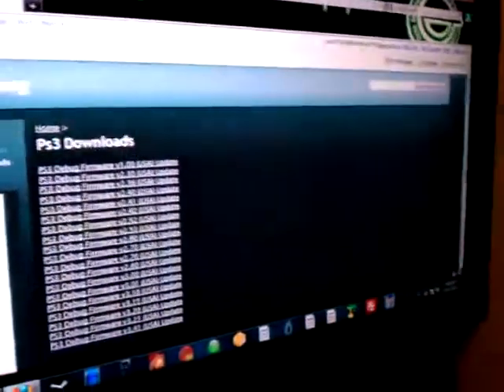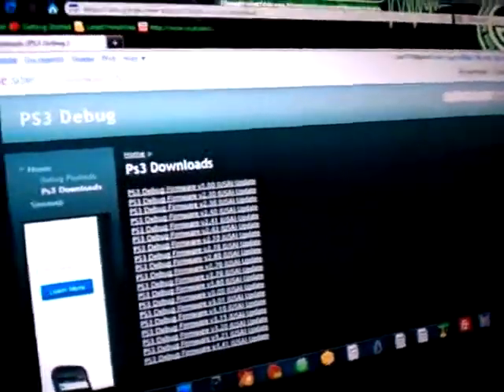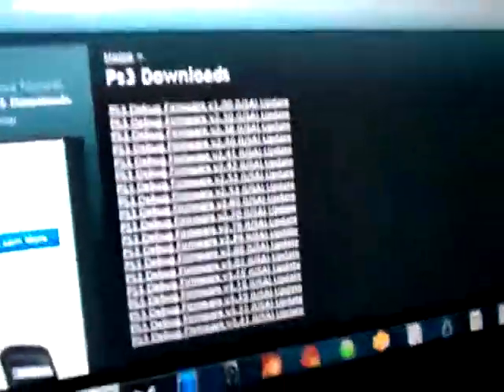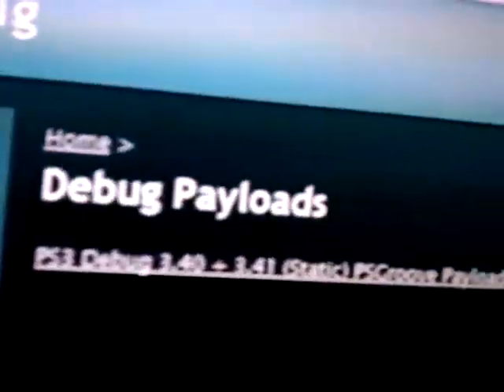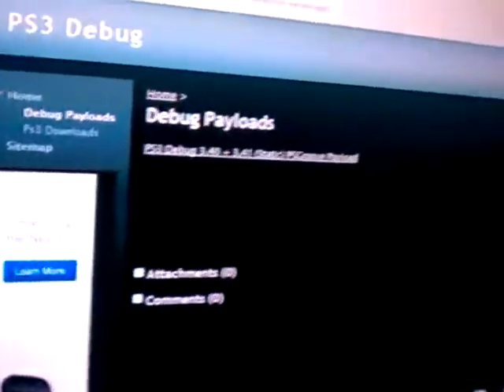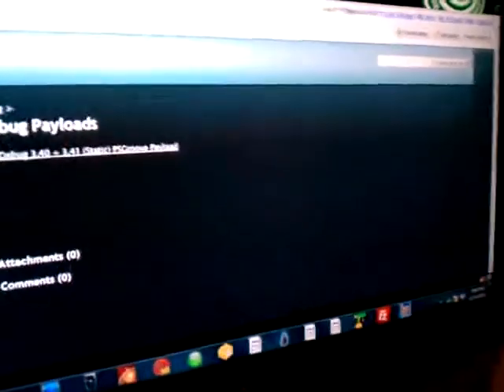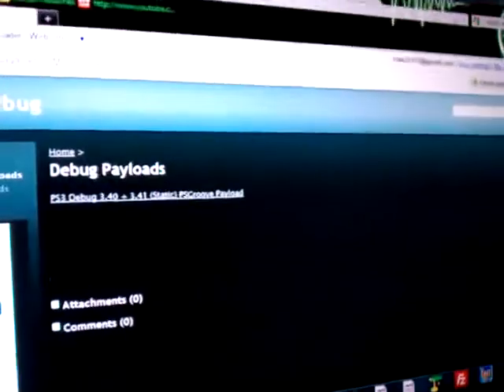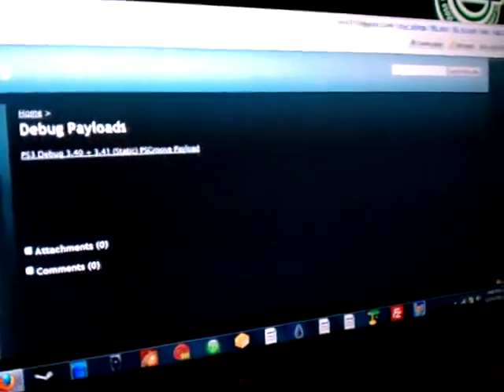PS3 Debug Firmware Downloads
Have fun